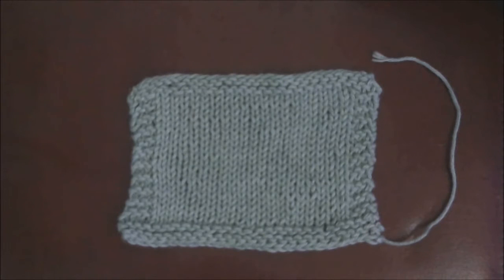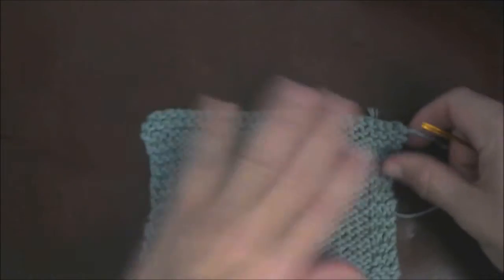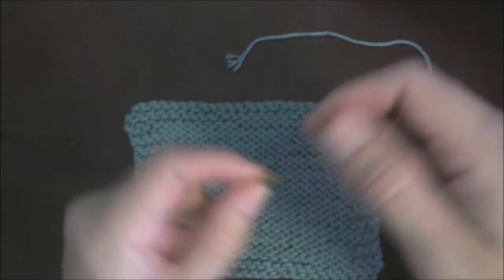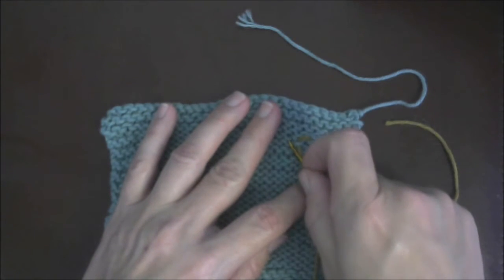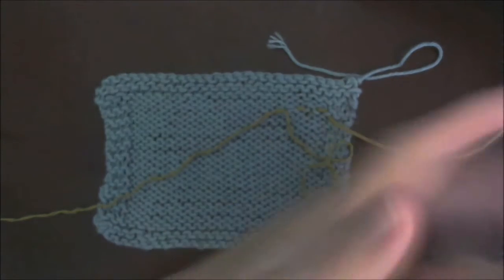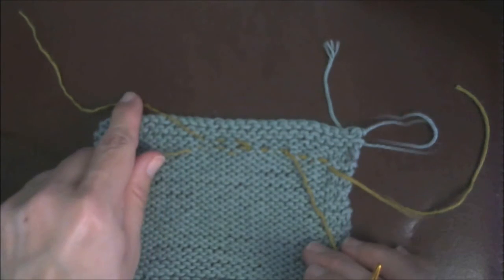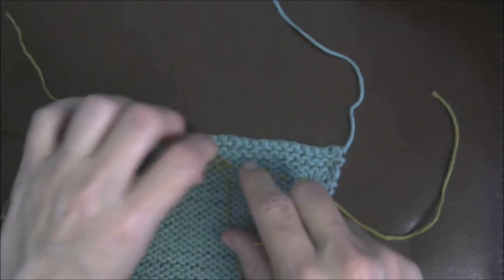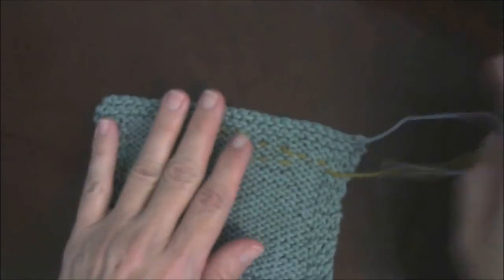Weaving in Cotton Yarn Ends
Here is a way to weave in your cotton ends and they will stay where you put them. :)